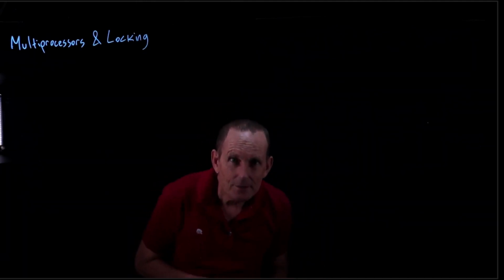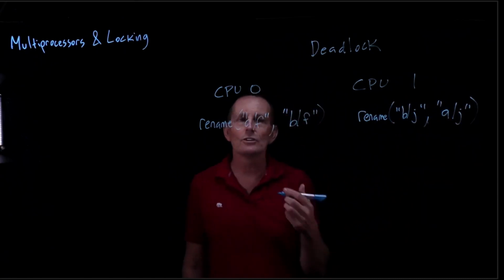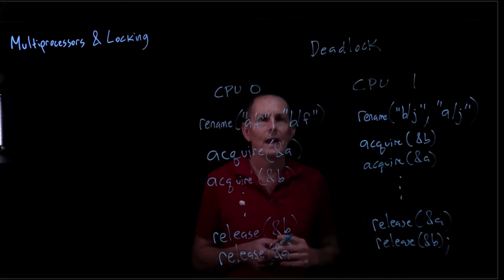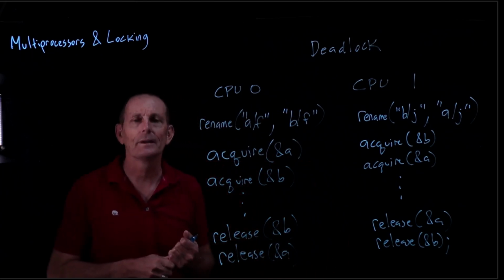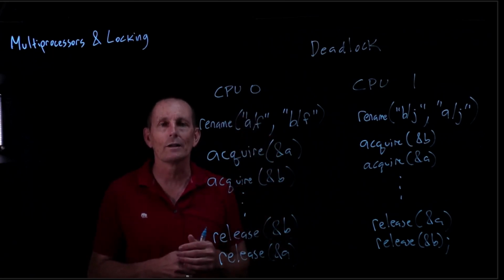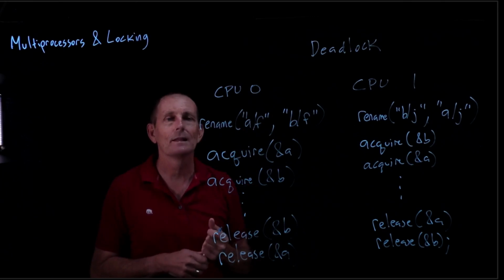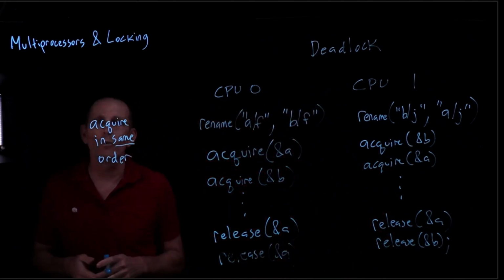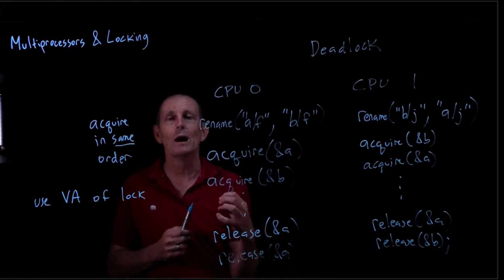CS 134 OS—9: Deadlock